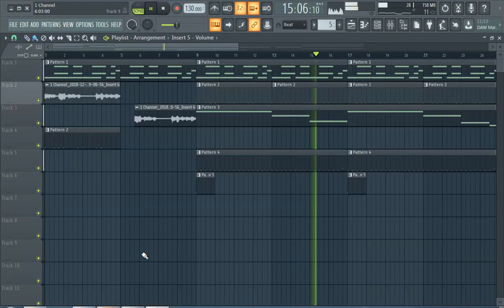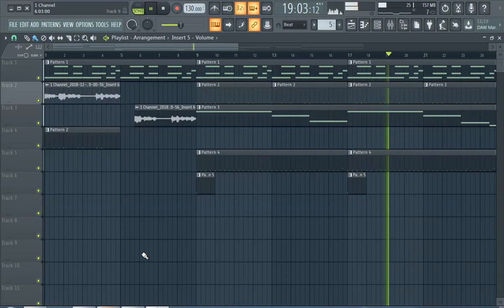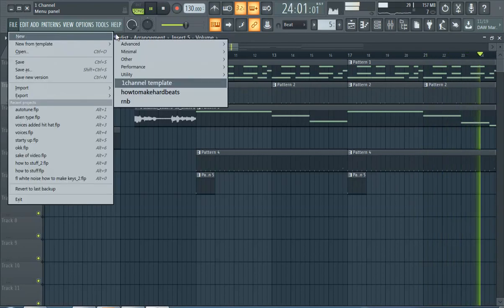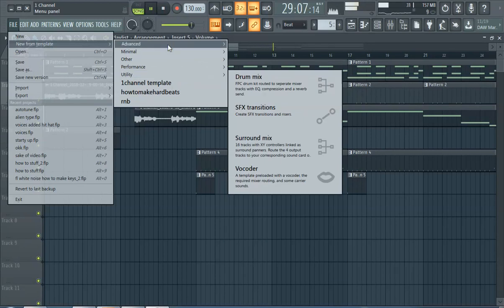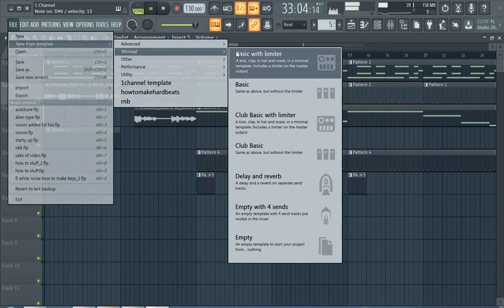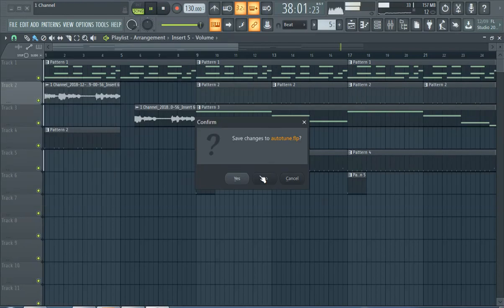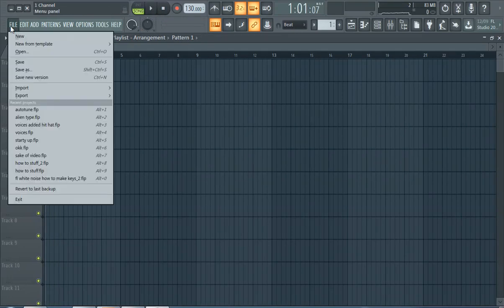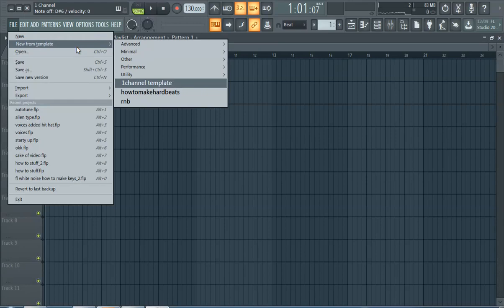FL Studio: How to Start New Project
Producer shows how to start a new project in FL Studio 20 (works for FL 12 & 11).

The following is property of 1 Channel Network. We would appreciate it if you didn't steal, download, or misrepresent any content we produce in any way, shape, or form.

Subscribe for Gamer insight (Red Dead Redemption 2 Gameplay, NBA 2k19 & Madden Tips), SEO and Internet Marketing tips, Engineering, Comedy, FL Studio 12 & 20 Tips, Tutorials hip hop and rap beats for sale and more! Buy Red Dead Redemption 2 - Play Station 4: